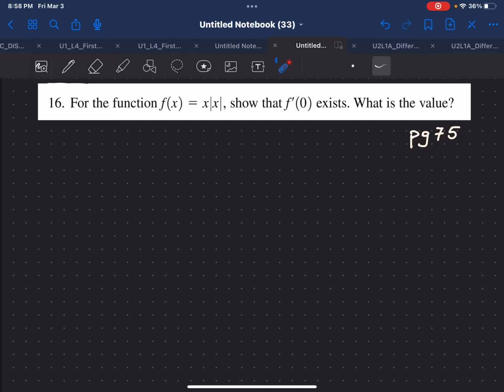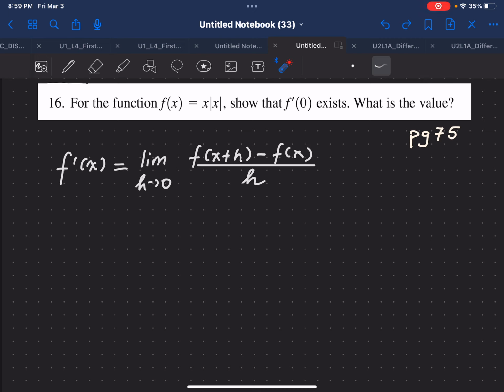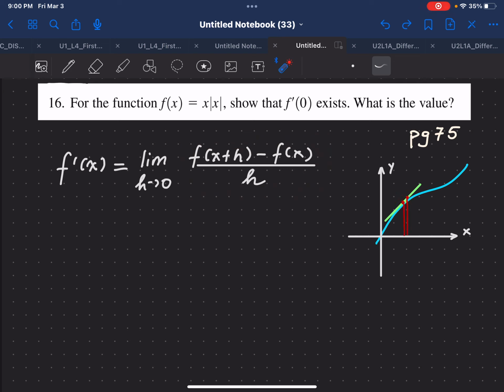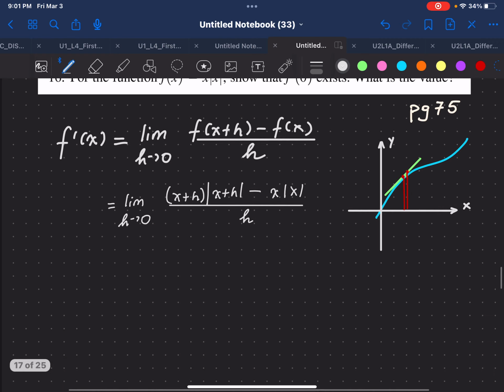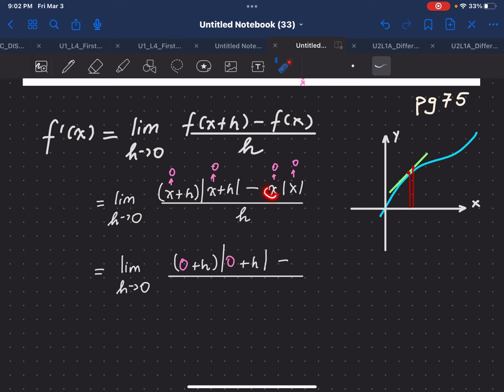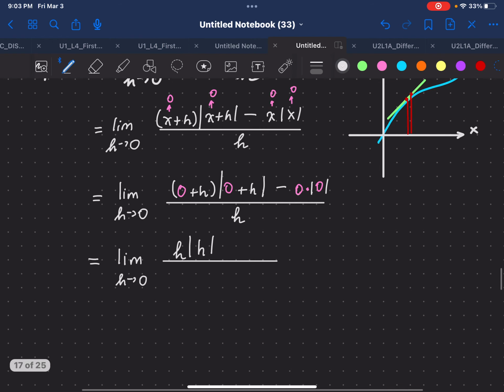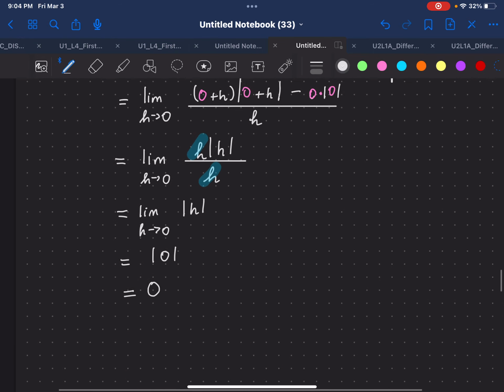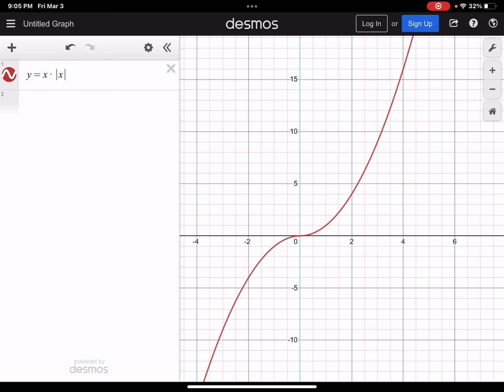Textbook Homework: Page 75, Question 16 (Nelson Publisher)